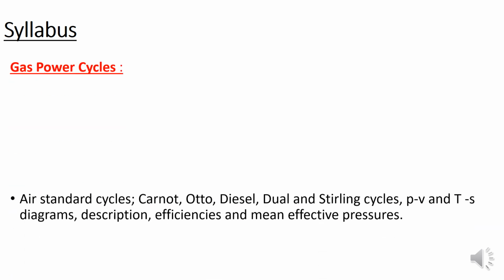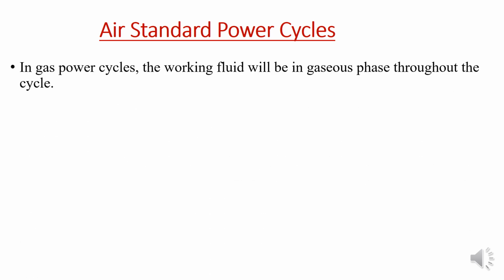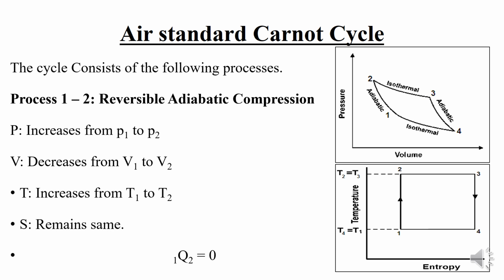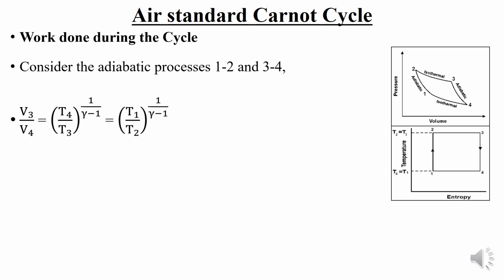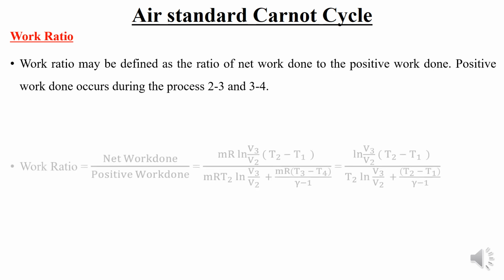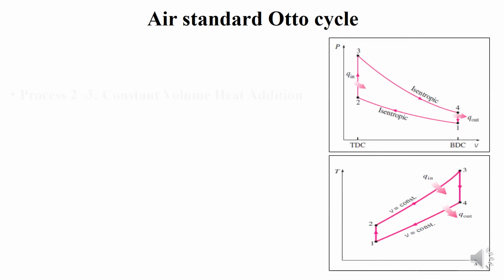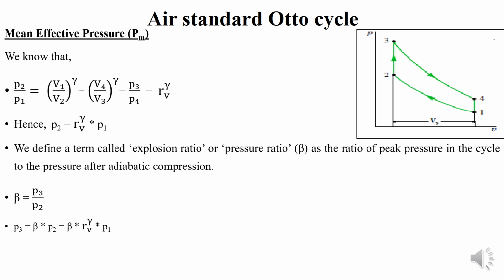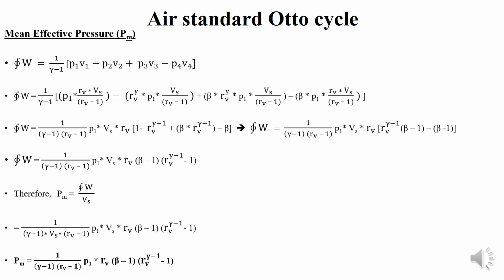Module 1 Air Standard Cycle - ATD Class 01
Air Standard Cycle - Regarding basic Carnot Cycle, Otto Cycle,  - PV & TS diagram, Description of Cycle, Efficiency and Mean Effective Pressure of Cycle.